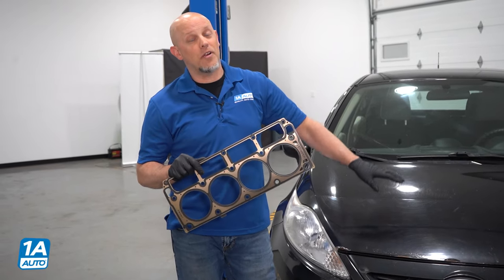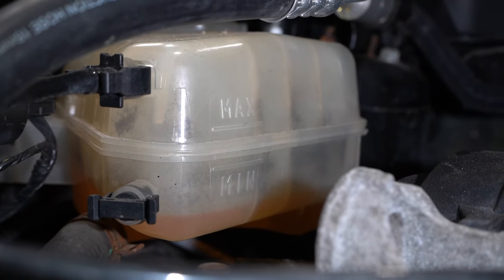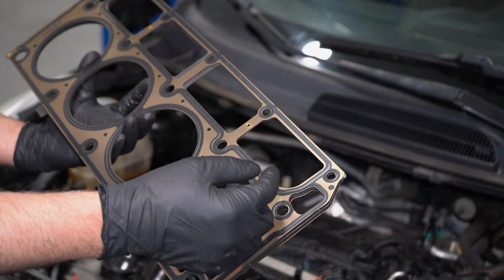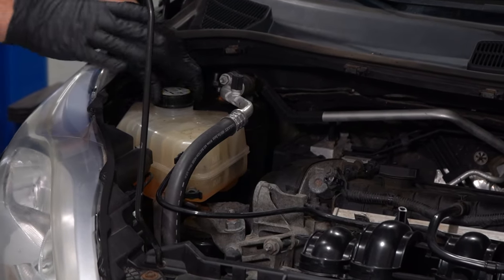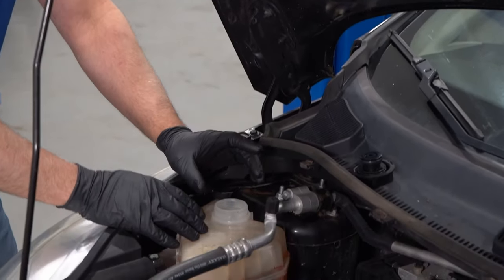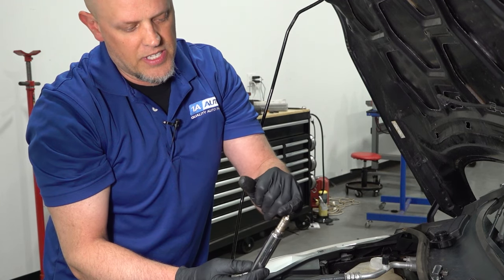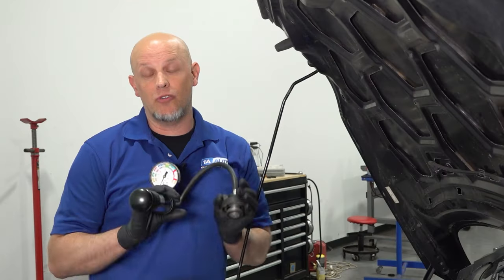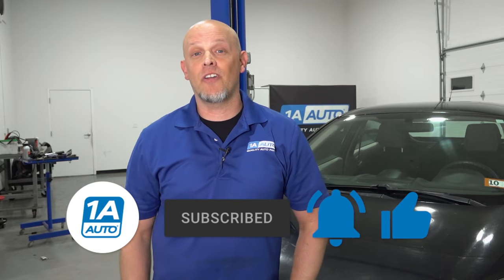Overheating? White Smoke From Tailpipe? Easily Identify a Head Gasket Leak on Your Car or Truck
Is your car or truck's engine overheating? Do you see white smoke billowing out of your tailpipe? Does the exhaust smell sweet like maple syrup? These are tell tale signs that your car or truck might have a head gasket leak. In this video, Andy explains where the head gasket is, and how it helps engine fluids like coolant and oil stay separate, and where they belong! If you have any of these symptoms, you definitely want to avoid driving your vehicle until you can diagnose and fix the problem!

0:00 Overheating? White Smoke From Tailpipe? Easily Identify a Head Gasket Leak on Your Car or Truck
0:27 Where the head gasket is and what it does
0:46 Symptoms of a leaking or blown head gasket
2:15 Tests you can do to see if your head gasket is leaking
5:10 SUBSCRIBE! | Shop 1AAuto.com Link Below!

🔧 List of tools used:
• Coolant Pressure Tester
• 5/8 Inch Spark Plug Socket